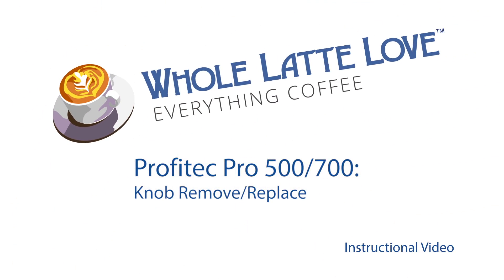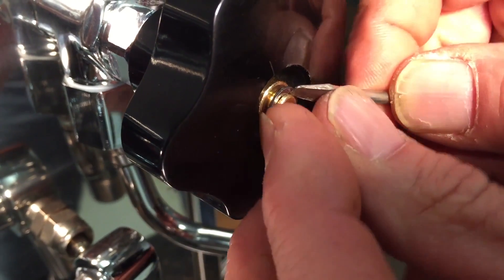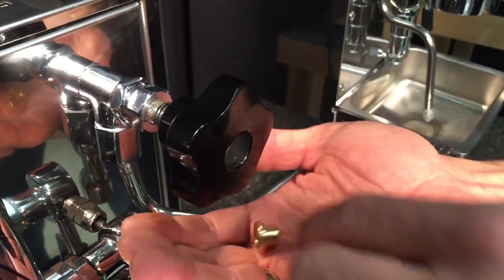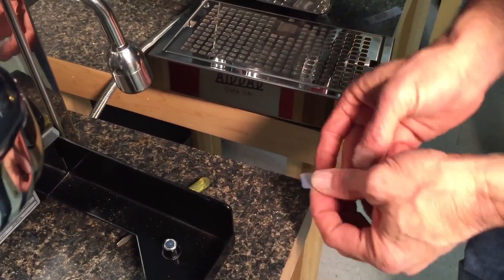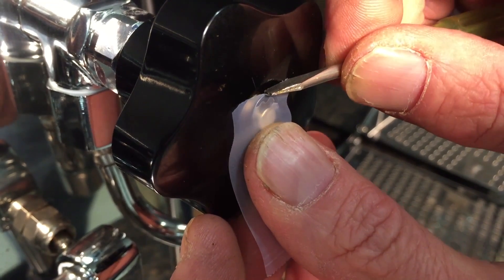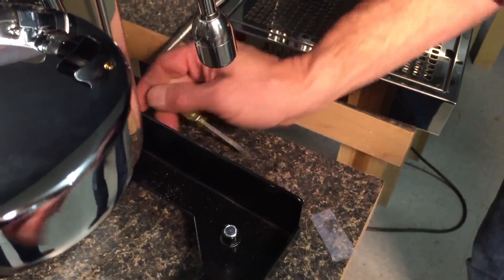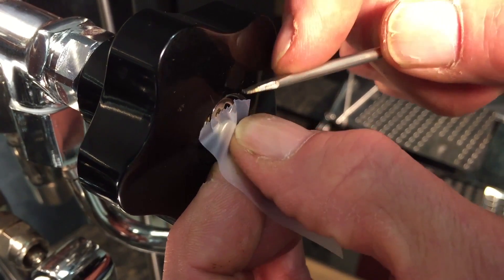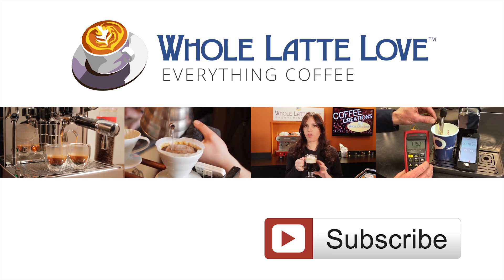How To Remove & Replace Knobs on Profitec Pro 500 and 700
In this Tech Tip from wholelattelove.com you will learn how to remove and replace the steam and hot water knobs on a Profitec Pro 500 or 700 semi-automatic espresso machine. You will need a small flat head screwdriver and clear tape to complete the procedure.